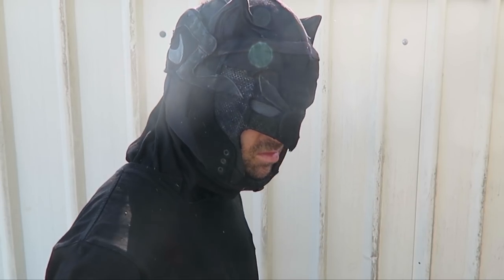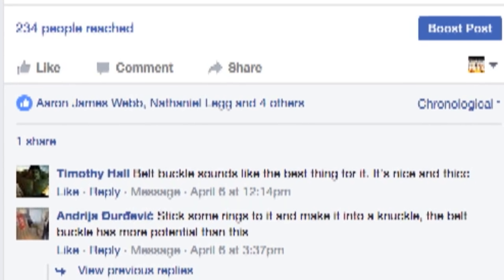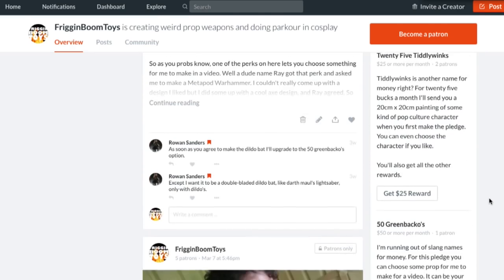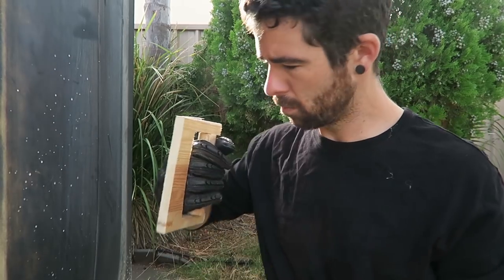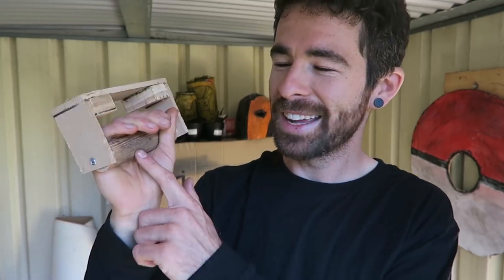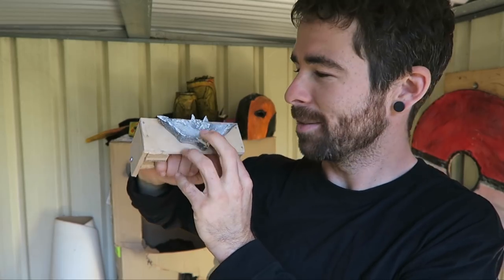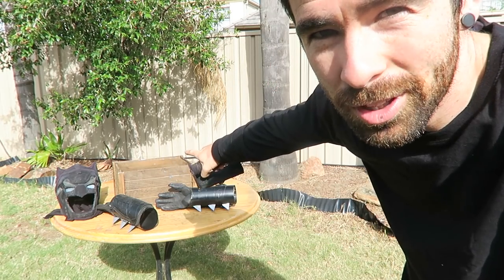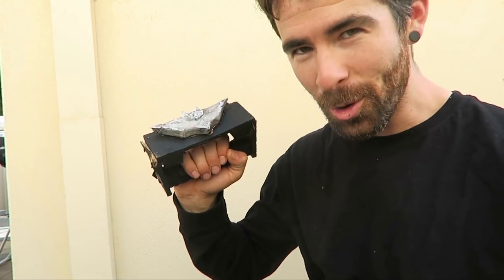Homeless Batman Part 4: Scrap Wood Knuckle Duster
I used a forge and some furniture to make this weird bat symbol punching thingy.

I've also got a few Amino accounts. Cosplay, Comics and Pokemon.
I'm Frigginboomtoys for all.

If you are still reading, go into the comments 'I'd let you punch me daddy'